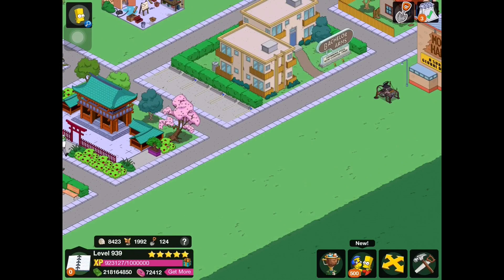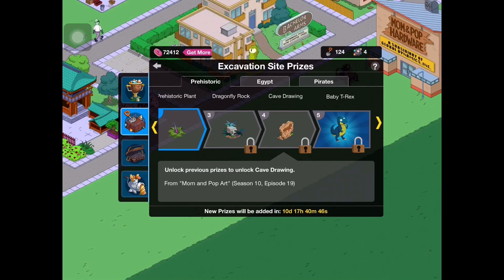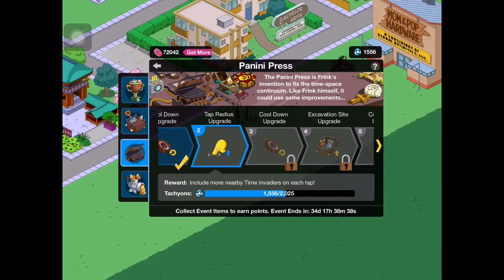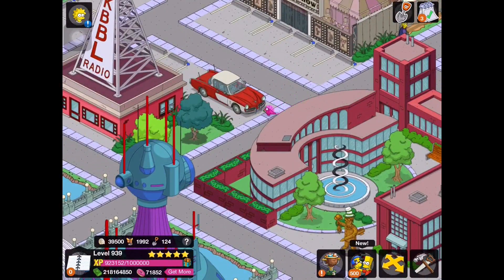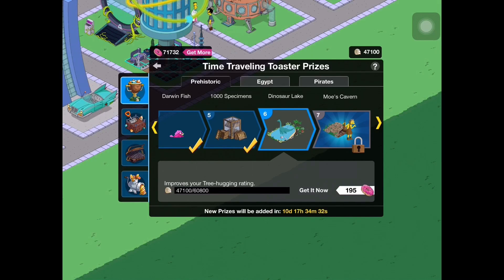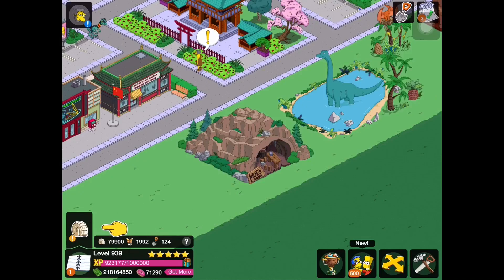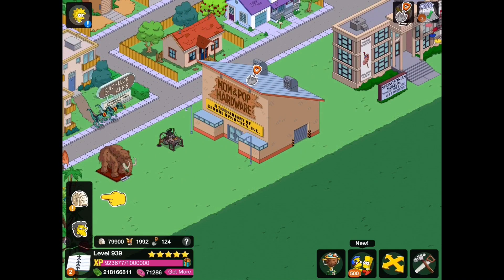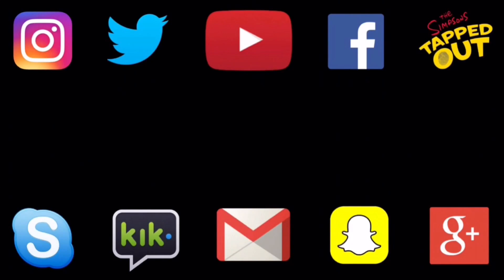The Simpsons Tapped Out: Time Travel Update (Act 1) Pt.3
-Matt (NuclearVideosHD)

▸ Kik: NuclearVideosHD
▸ Skype: NuclearVideosHD

⋆Mission Statement⋆

Hi,

-Matt (NuclearVideosHD)